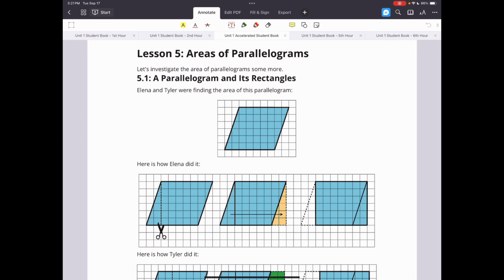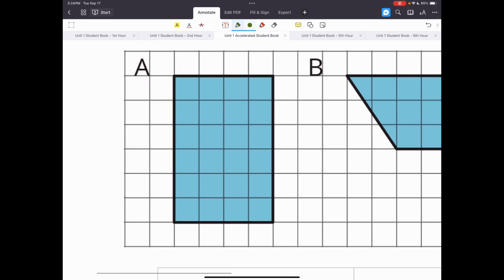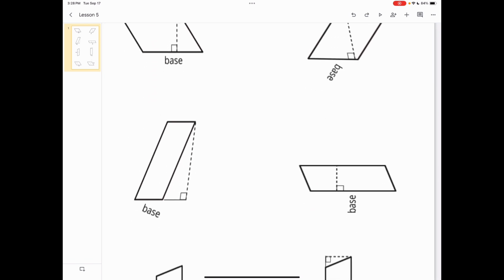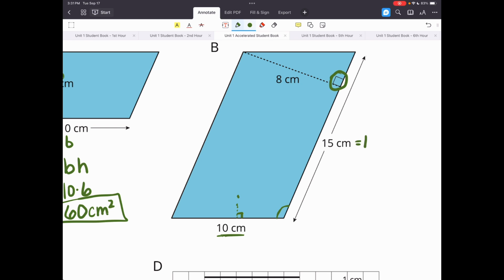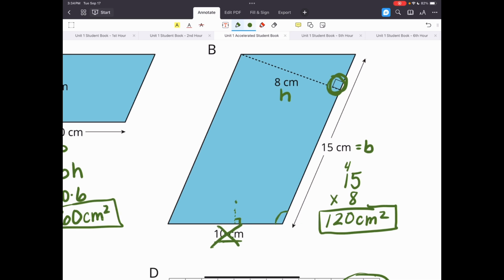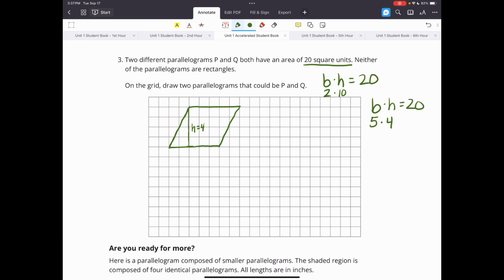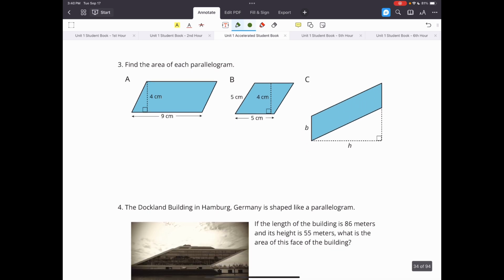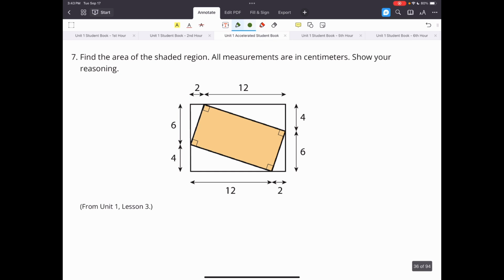ACCEL Illustrative Math Grade 6 Unit 1 Lesson 5 Bases and Heights of Parallelograms